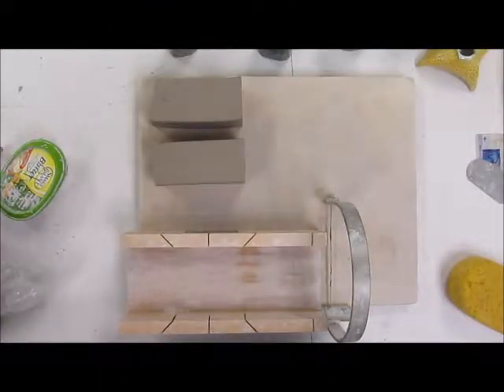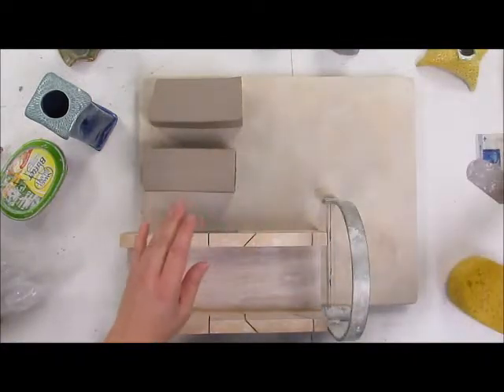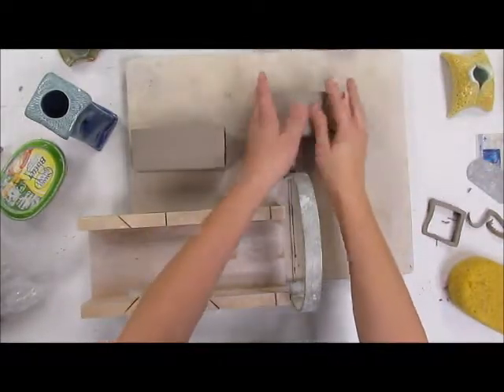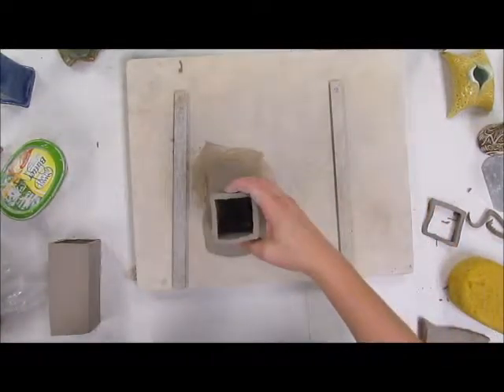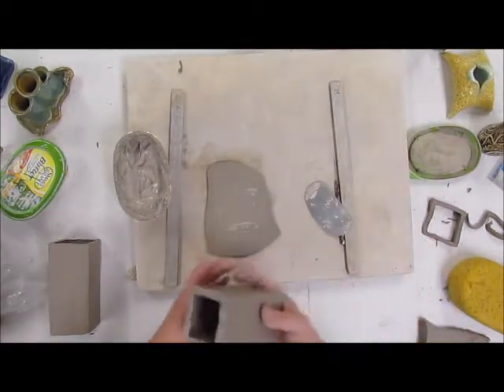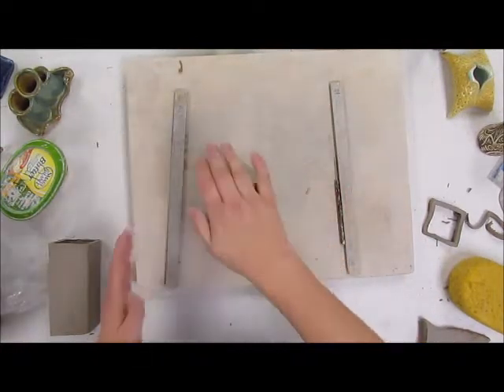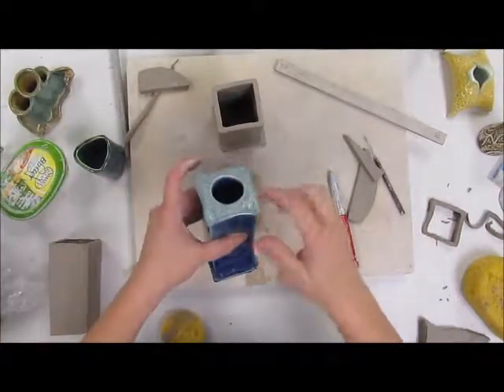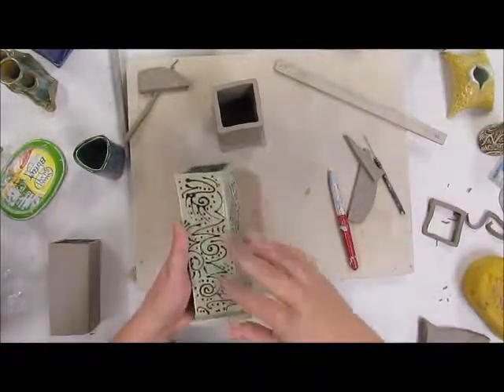constructing with extruded tubes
Simple construction method with extruded clay tubes.